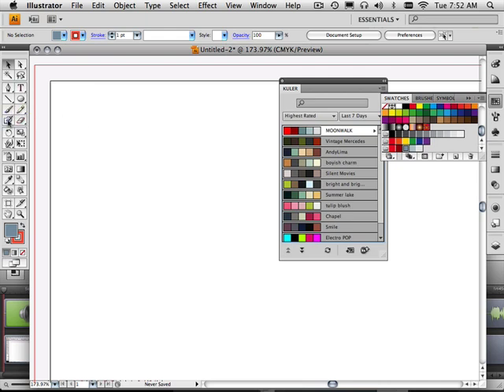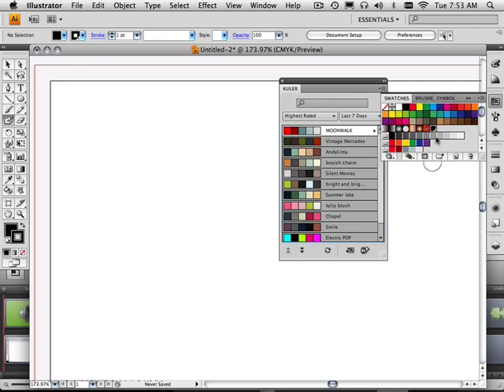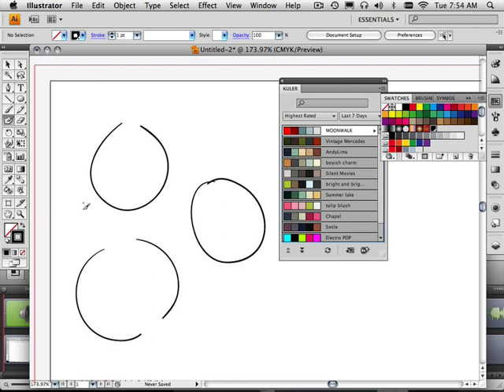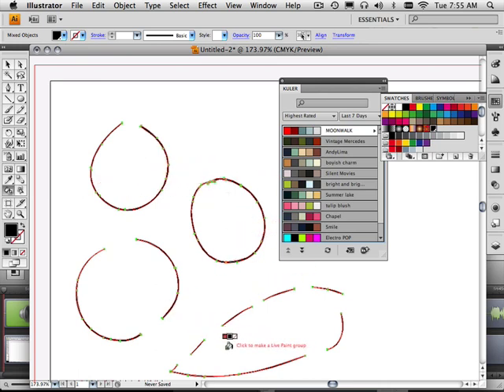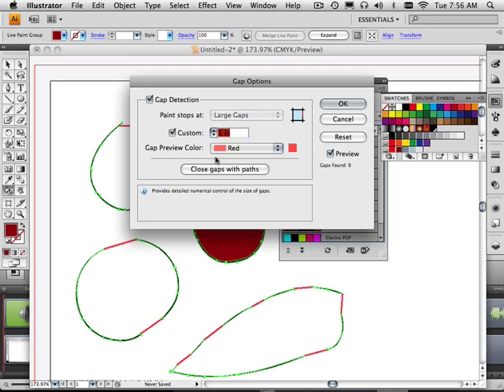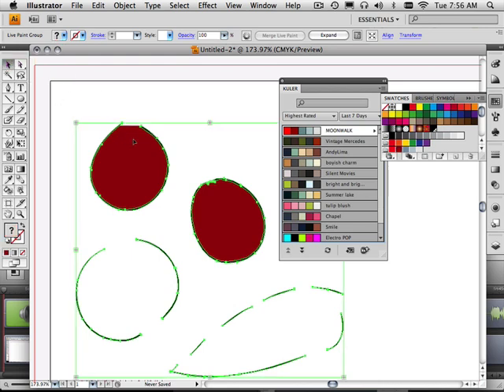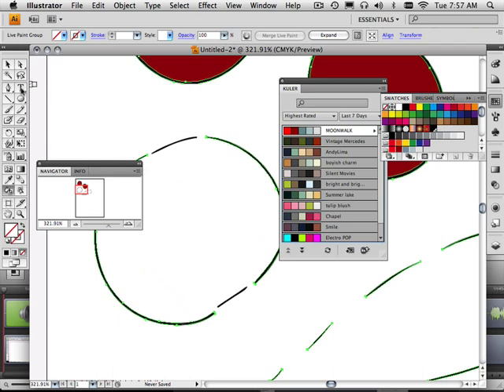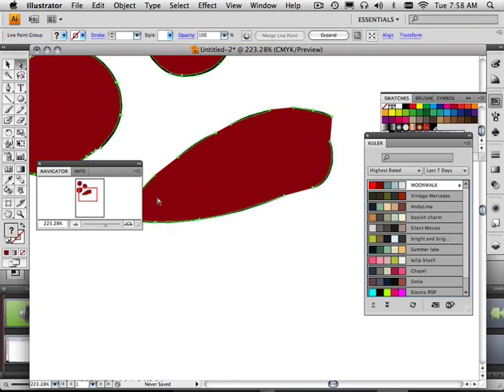0026 Illustrator (Live Paint)